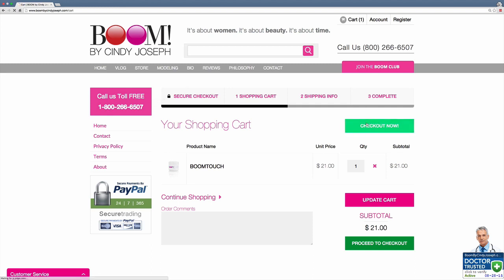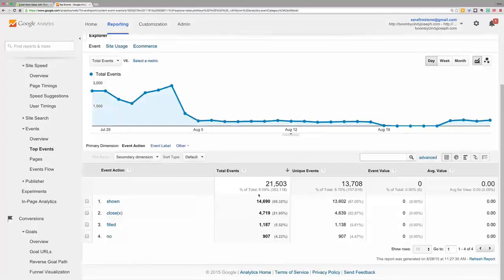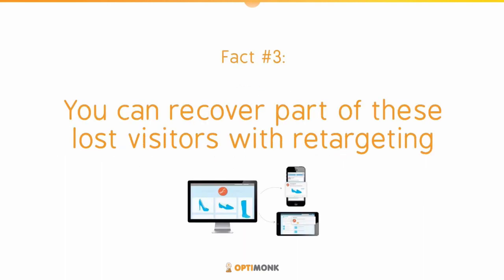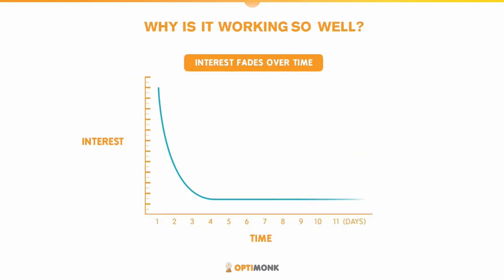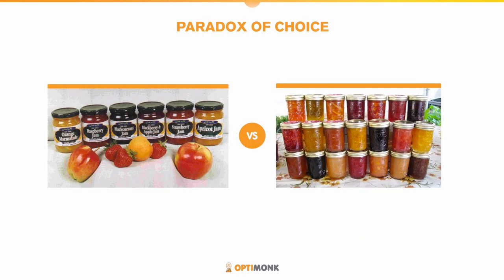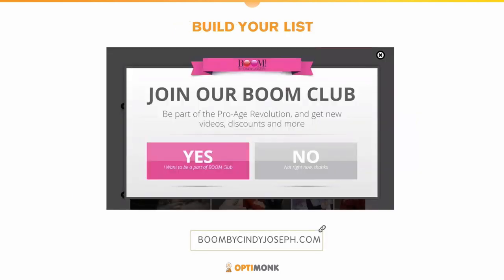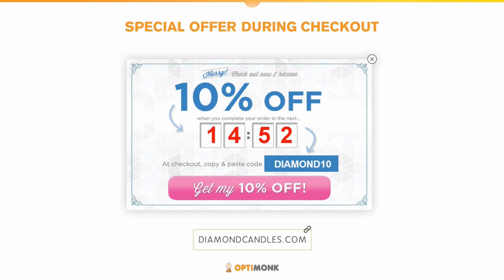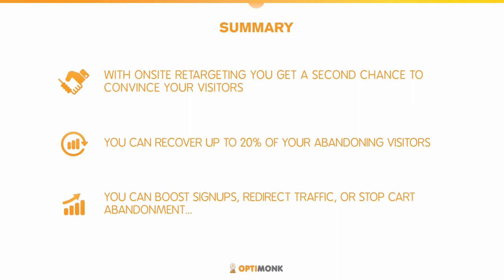05 Lead Generation Application Tutorial